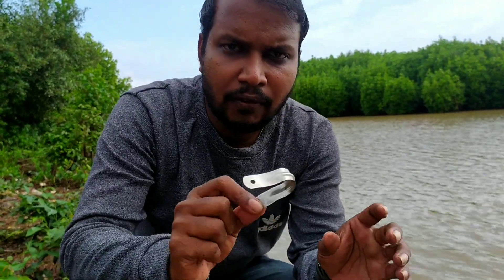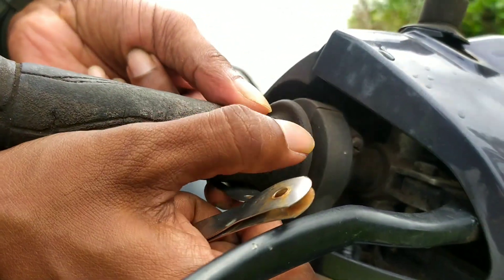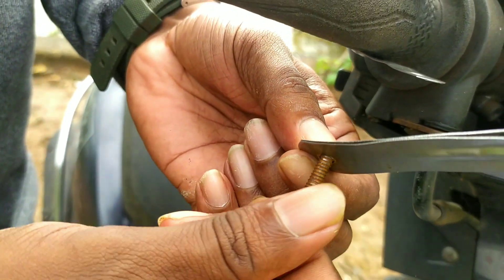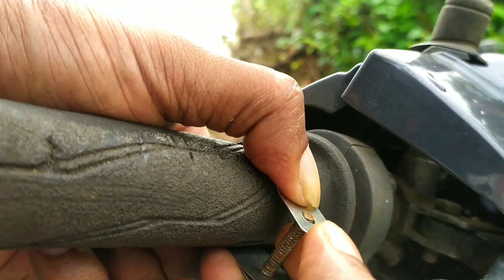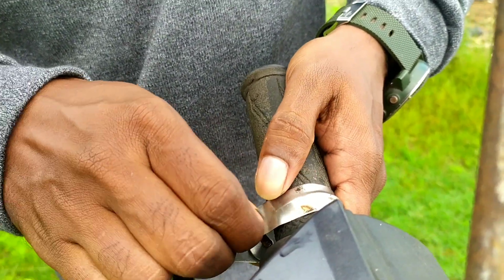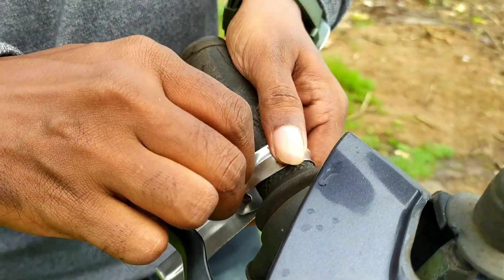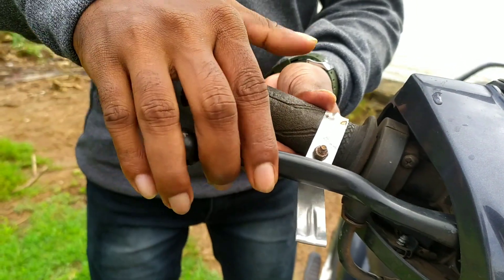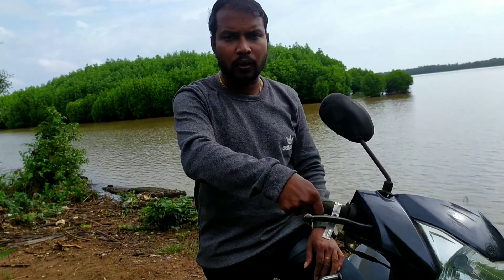scooty driving malayalam,scooty driving malayalam tips,scooty driving,learn scooty driving malayalam